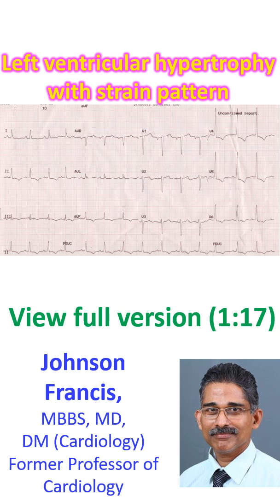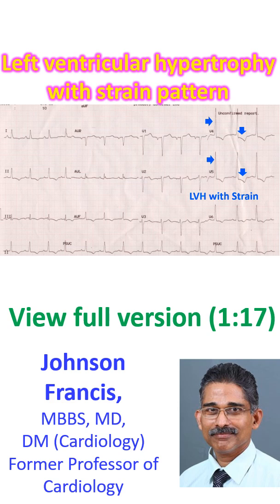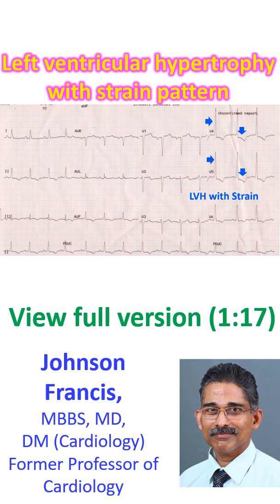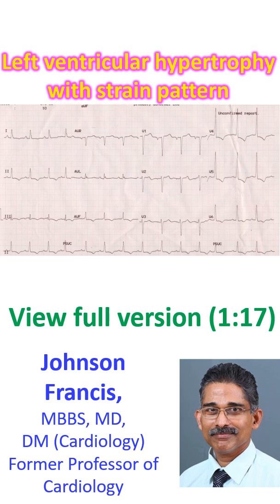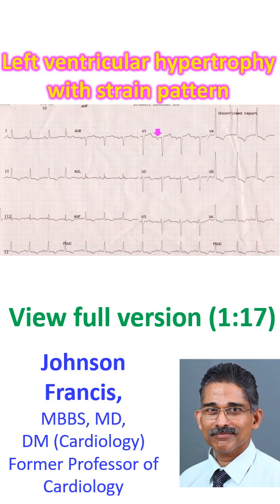Left ventricular hypertrophy with strain pattern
Web Left ventricular hypertrophy with strain pattern